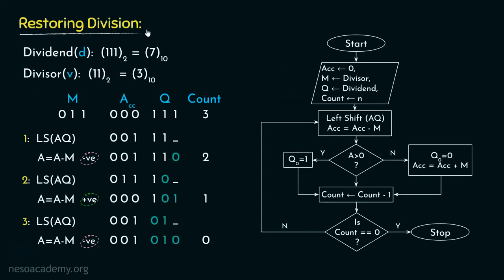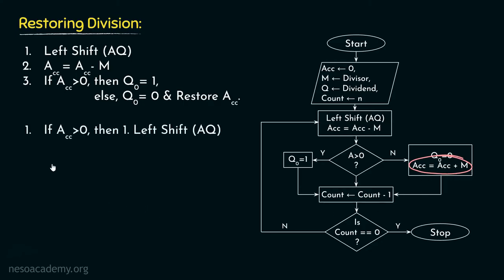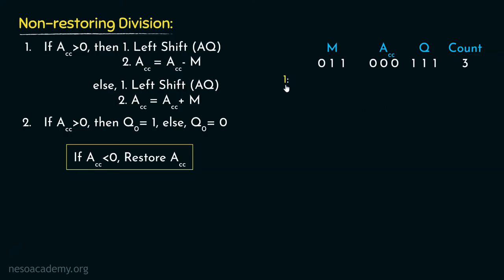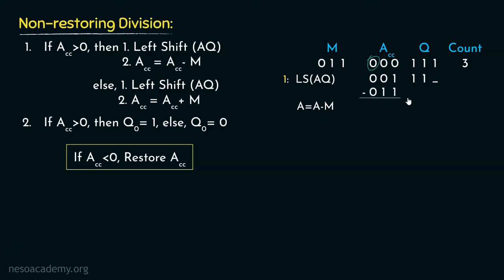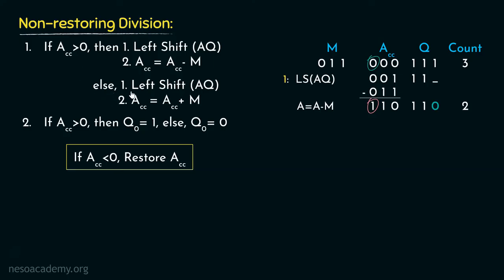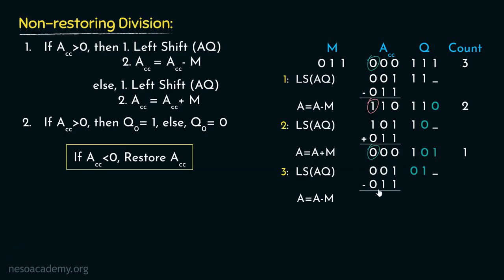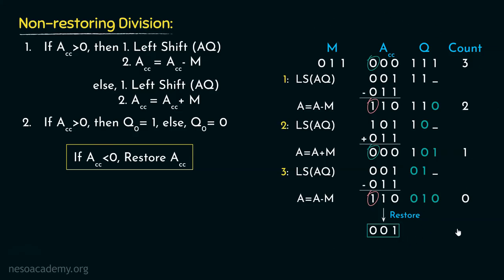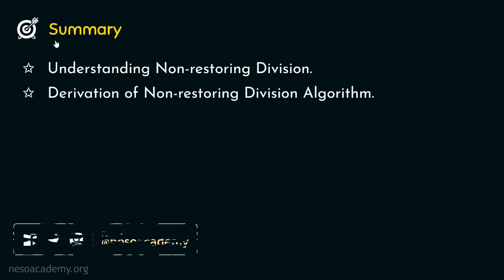Non-Restoring Division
COA: Non-Restoring Division
Topics discussed:
1. Understanding the Non-restoring Division.
2. Derivation of Non-restoring Division Algorithm.